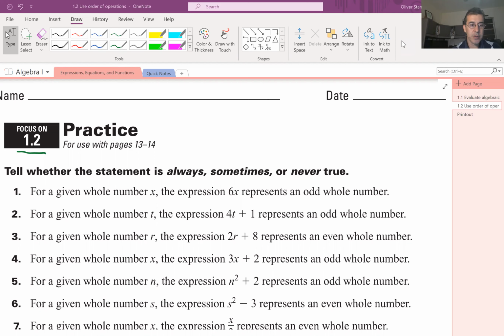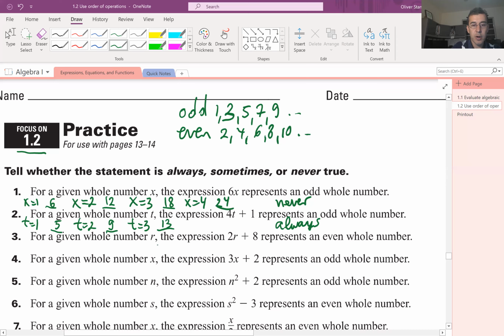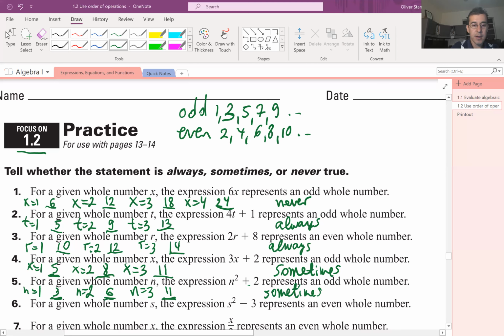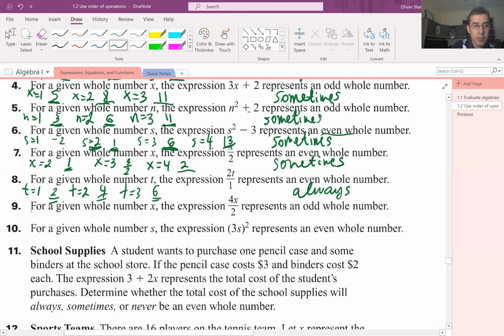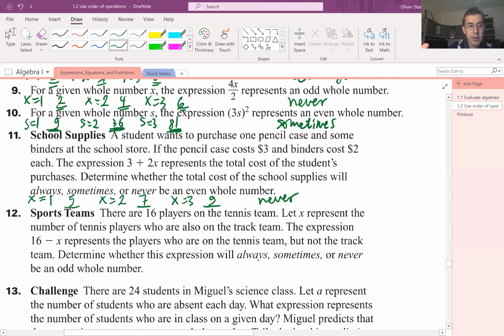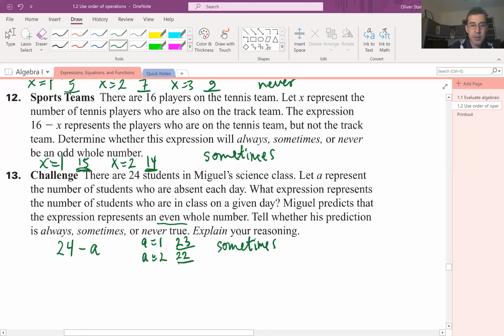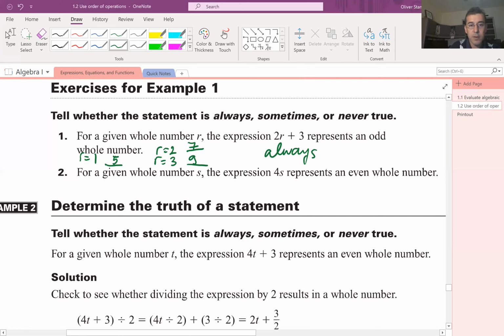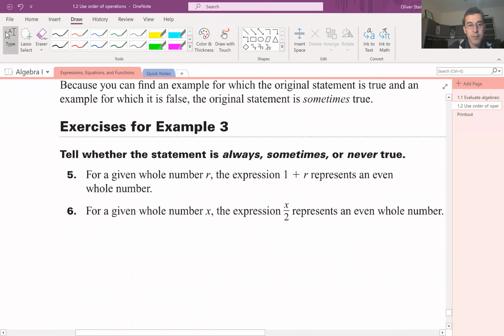Algebra - Apply Order of Operations - Lesson 1.2 Review for Mastery Practice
Holt McDougal Larson Florida Algebra 1 Chapter 1 Lesson 1.2 Focus on 1.2 Practice Review for Mastery

Apply Order of Operations
Goal: Use the order of operations to evaluate expressions